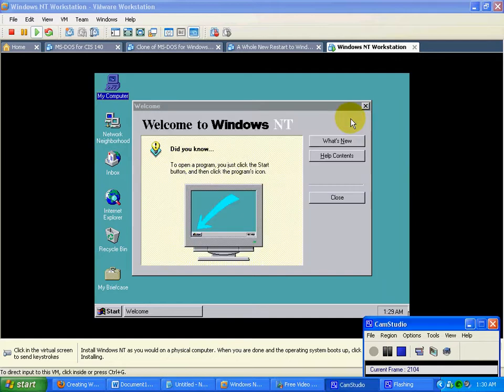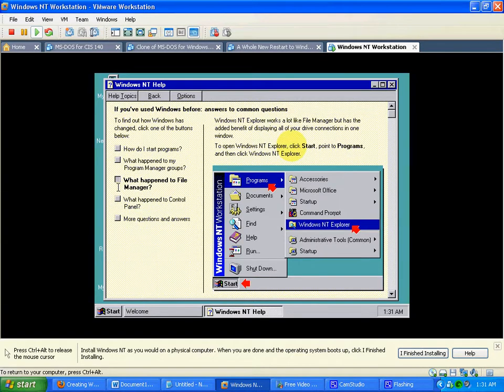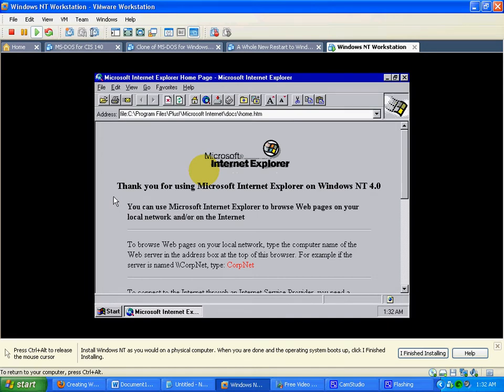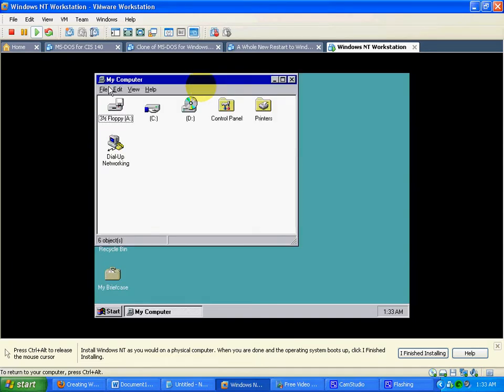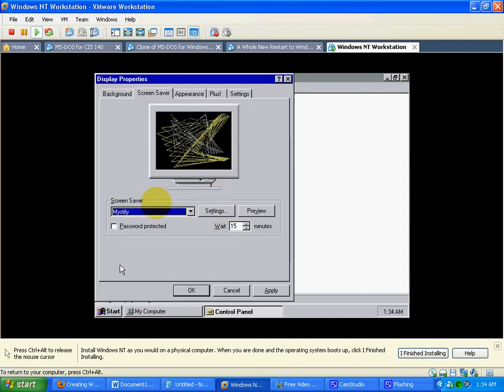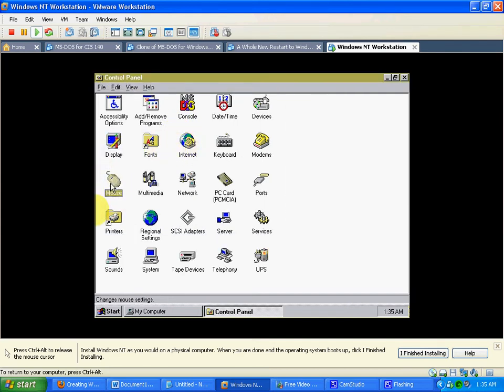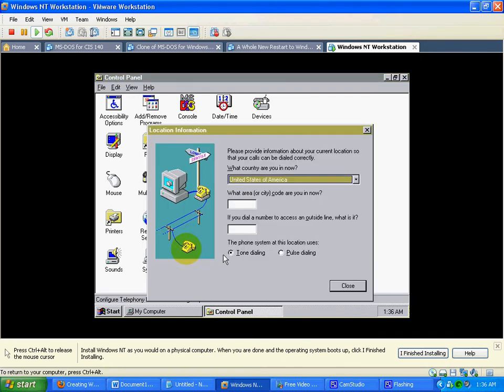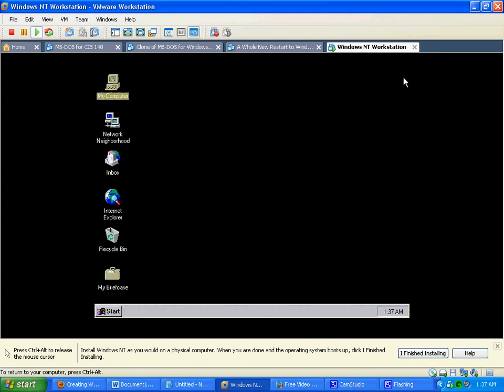Basic Configurations for Windows NT